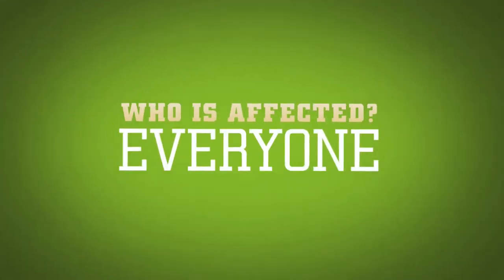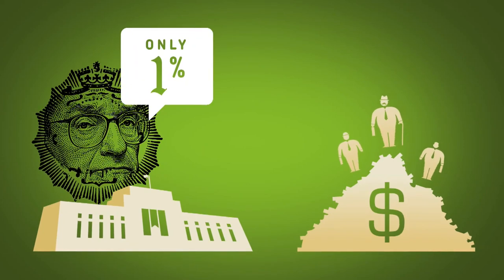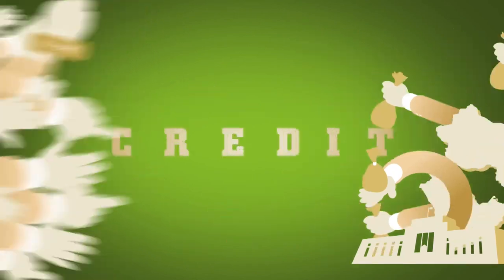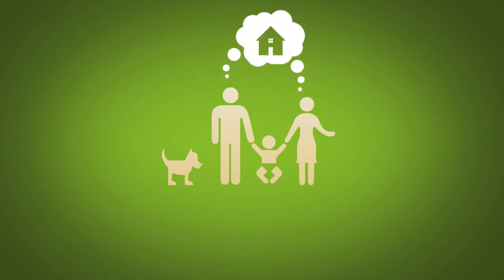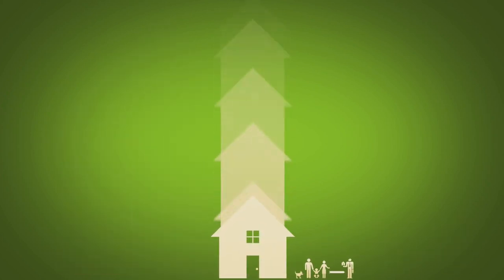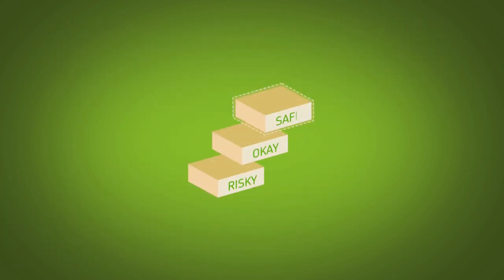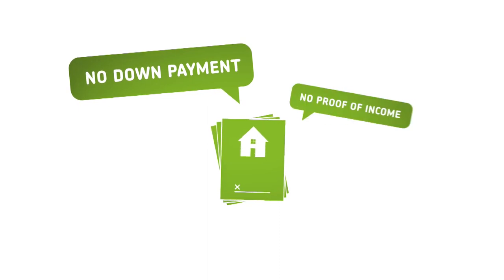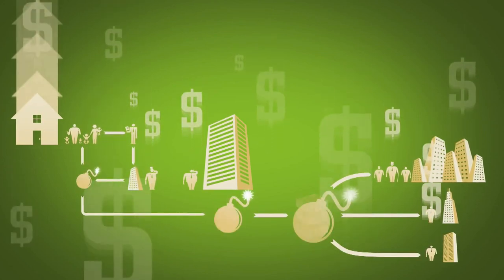Global Finance Crisis - The Crisis of Credit Visualized HD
This short animation might help you to understand one of the core problems of modern capitalism.
The term financial crisis is applied broadly to a variety of situations in which some financial institutions or assets suddenly lose a large part of their value. In the 19th and early 20th centuries, many financial crises were associated with banking panics, and many recessions coincided with these panics. Other situations that are often called financial crises include stock market crashes and the bursting of other financial bubbles, currency crises, and sovereign defaults. Financial crises directly result in a loss of paper wealth; they do not directly result in changes in the real economy unless a recession or depression follows.

I do not earn any money with this video.